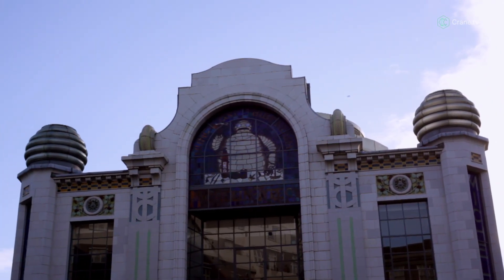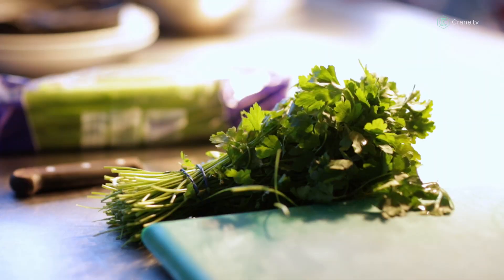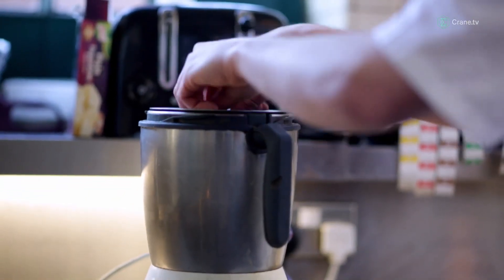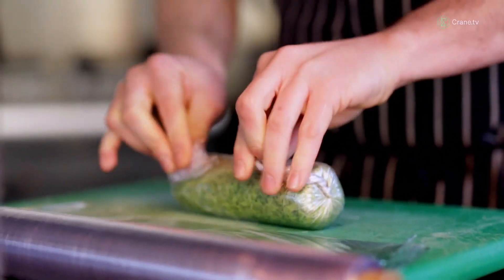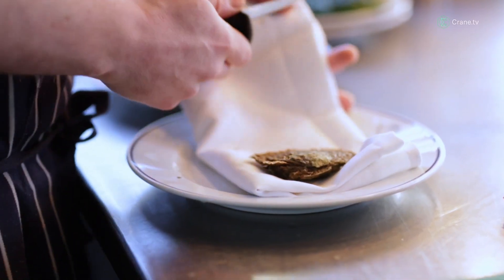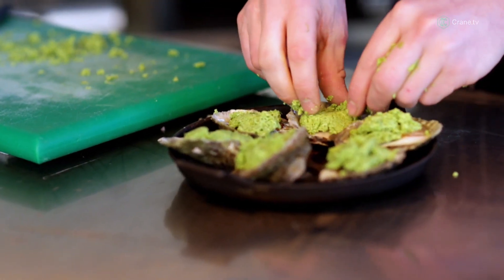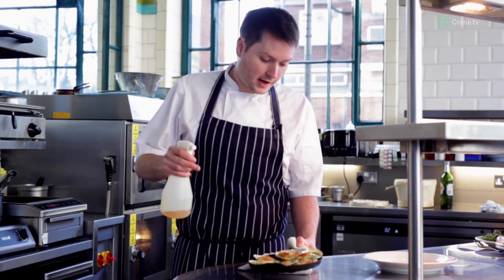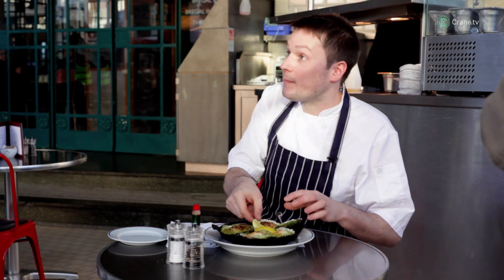Going Native (Part Two)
We've arrived at Bibendum, one of London's finest restaurants, to indulge in a classic dish of Oysters Rockefeller, baked to buttery perfection